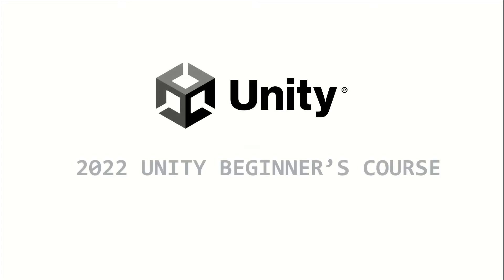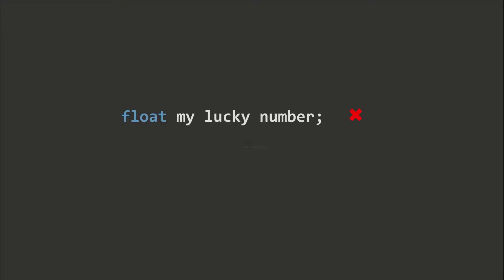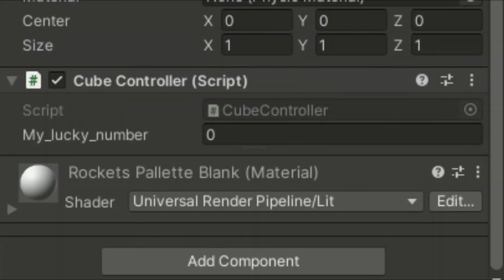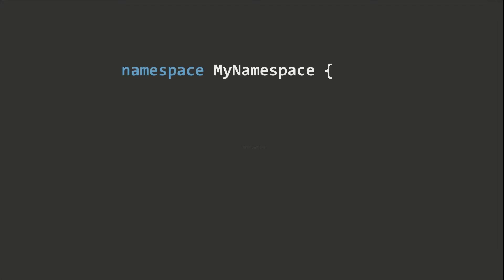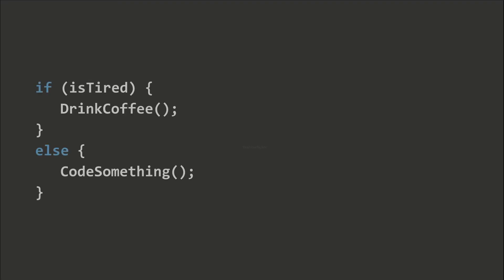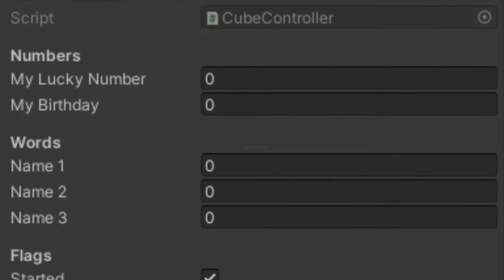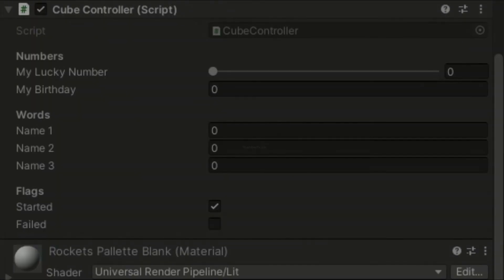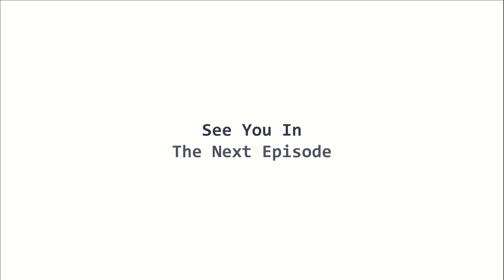Coding Syntax Conventions & Tips | 2022 Unity Beginner's Course | EP 8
The 2022 Unity Beginner's Course targets absolute beginners of game development using Unity. Episode 8 discusses naming conventions and tips in Unity C#.

Chapters:
00:00 Intro
00:11 Rules for naming
00:24 Naming Conventions
01:19 Curly Brackets
01:49 Simplifying Brackets
02:10 The Header Attribute
02:31 The Range Attribute
02:55 Ending